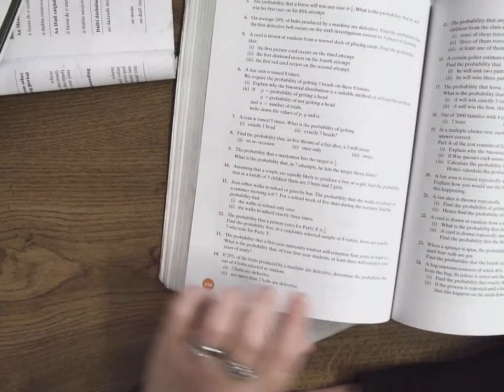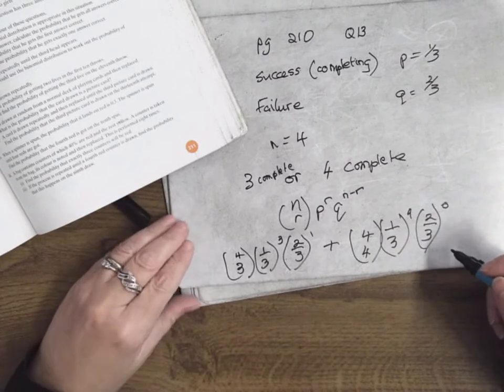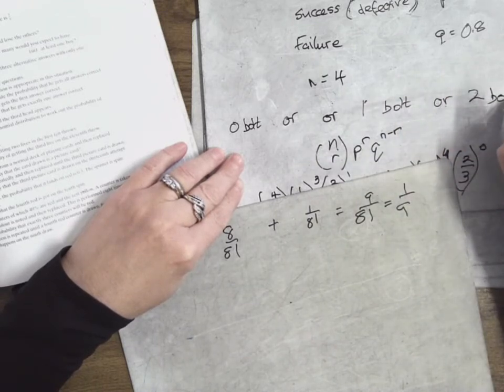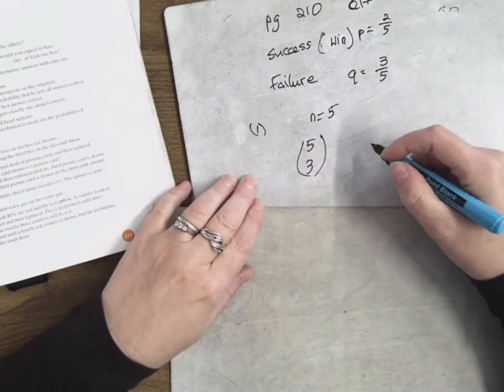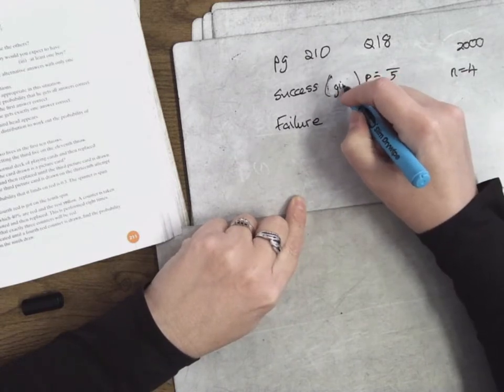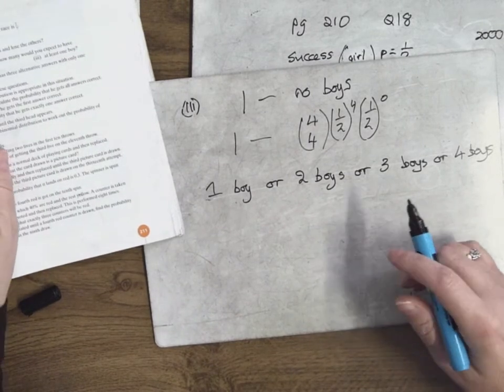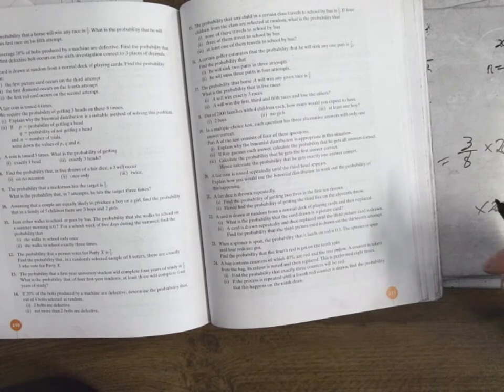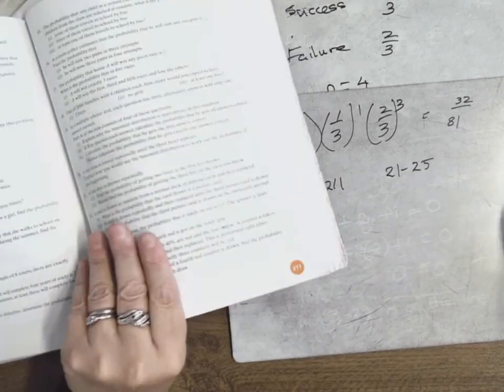6 maths 16100001